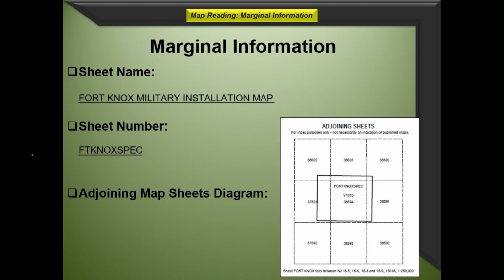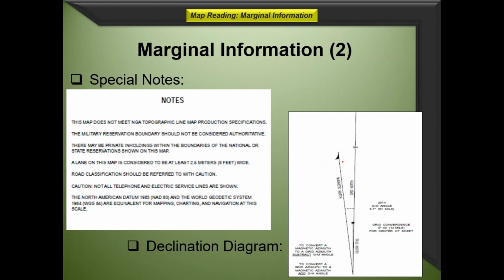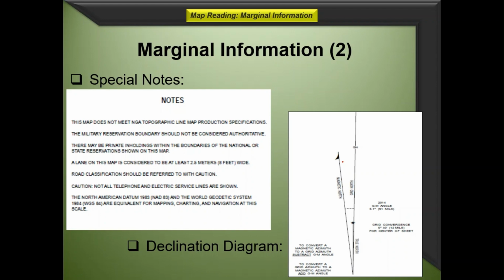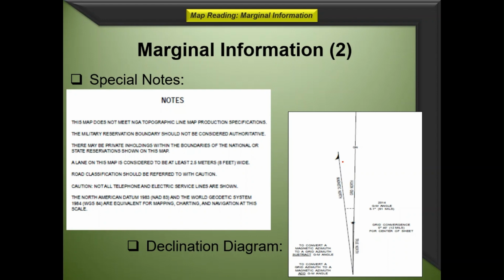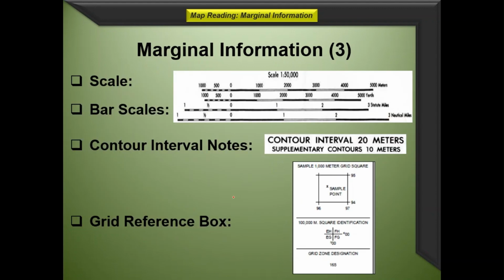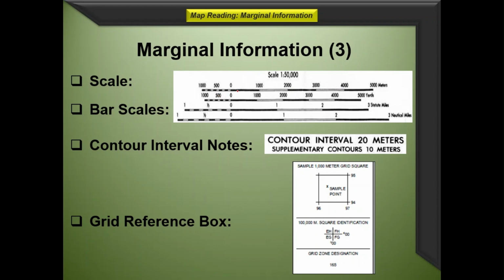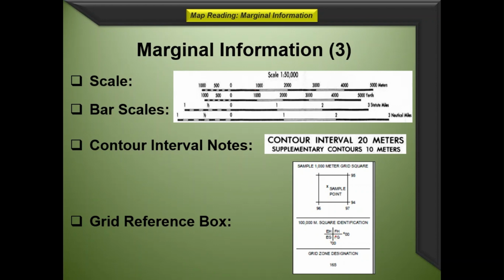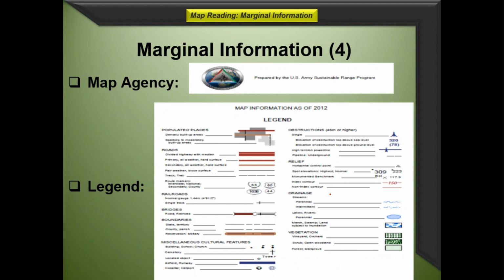Virtual Classroom: Map Reading-Marginal Information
Appalachian State Army ROTC program has created a virtual classroom that consists of videos covering topics to help Cadets.